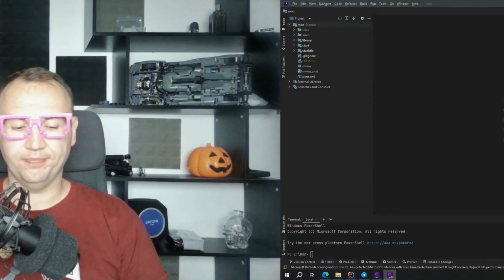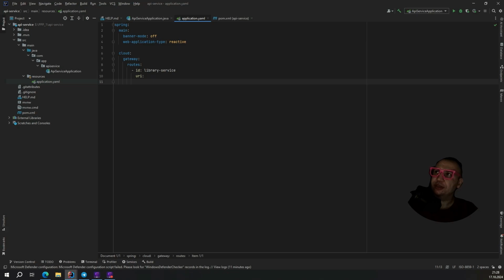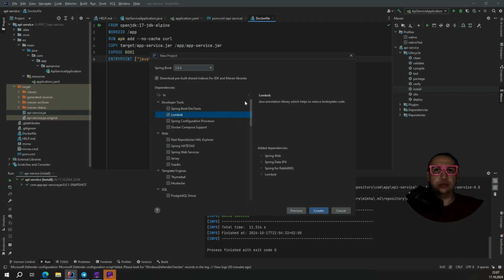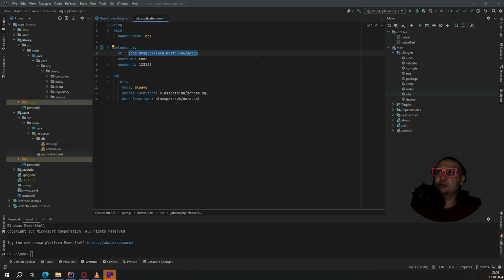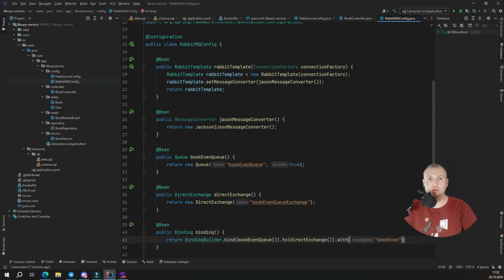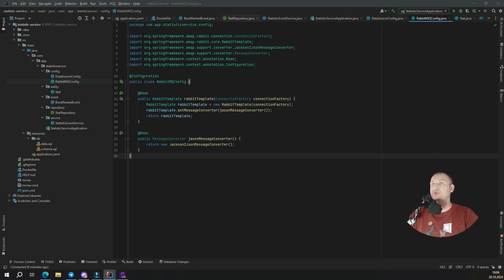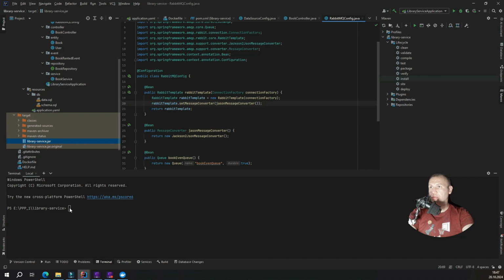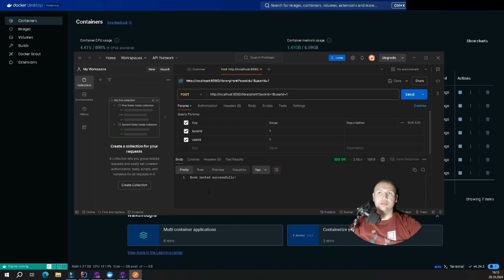Spring Monolith to Microservices + MySQL + Docker + RabbitMQ [Monolith to Microservices]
Hello, friends!!!

In this video, we’ll take the monolith from the previous video and "split" it into microservices.

All materials are provided below.

⏱ Timestamps:
0:00 Intro
1:10 Where we’ll start
5:12 Revisiting the monolith
6:00 API-SERVICE
21:40 LIBRARY-SERVICE
45:20 STATISTIC-SERVICE
58:20 docker-compose.yml
1:04:04 Launching docker-compose
1:16:05 The end